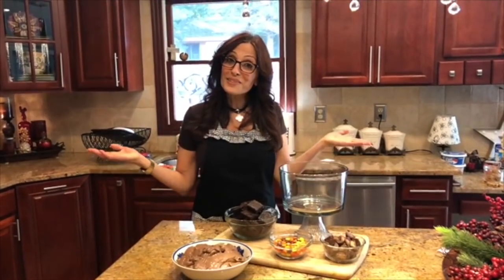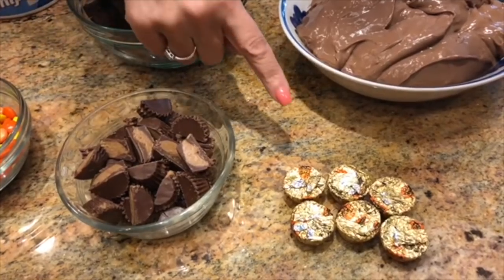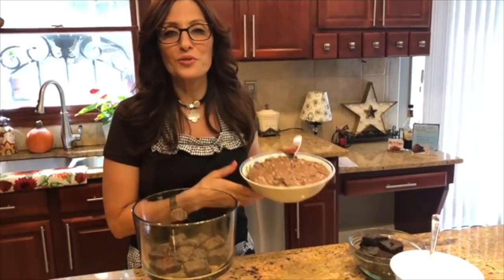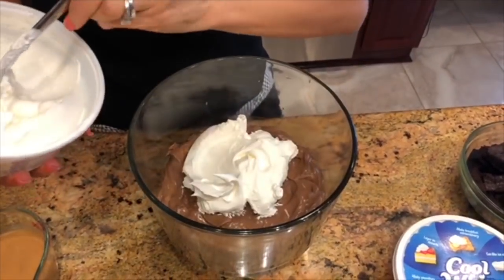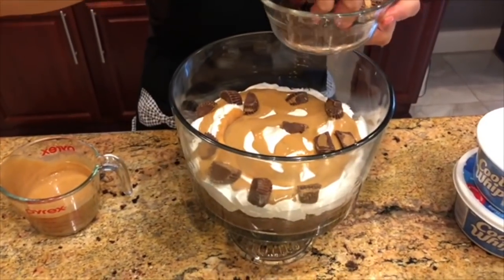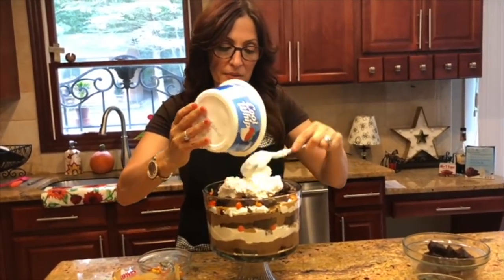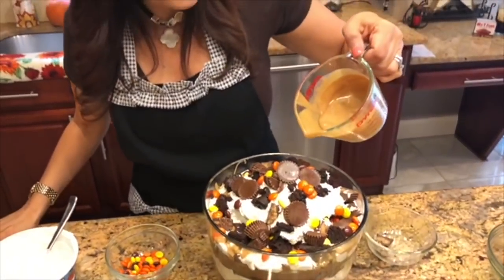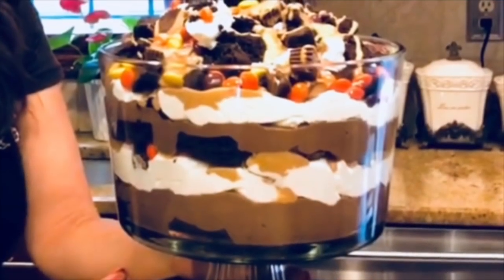Fall Candy Shop Trifle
With all the colors of season, this trifle is perfect for all of your holiday gatherings. Your family and guests will be lining up for this one.

Ingredients:
1 (18.4 oz) box of dark chocolate brownie mix
2 Tbsp Crème De’ Cocoa (optional)
2 (3 oz) boxes of cook & serve chocolate pudding
or instant chocolate pudding
3 cups whole milk
1 cup heavy cream
¾ cup Reeses Pieces Candy
20 (pc) Peanut Butter Cups (cut in halves)
+ 6 Whole cups for the top
1 cup melted creamy peanut butter
1 16 oz container frozen whipped topping (Cool Whip)(thawed)

Directions
1. Prepare brownie mix according to package instructions.
(add 2 tbsp Crème De’ Cocoa) optional.
Cool completely and cut into 1 inch squares.

2. In a sauce pot prepare cook and serve pudding with whole milk and heavy cream. (let cool and refrigerate for 2 hours)

3. Melt Peanut Butter in microwave for 1 minute

4. In trifle bowl or glass serving dish, place 1/3 brownies at bottom then ½ pudding mixture, 1/3 whipped topping, 1/3 peanut butter cups, 1/3 Reeses Pieces and 1/3 melted peanut butter then REPEAT.
Finish by doming the top layer with whipped topping and garnish with 6 whole peanut butter cups and remaining toppings.

Refrigerate for 2 hours before serving.